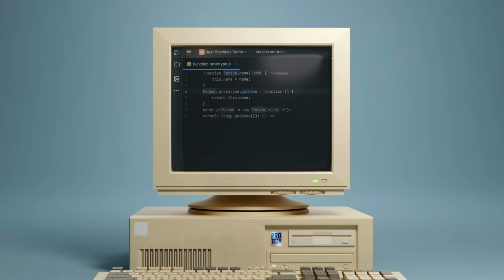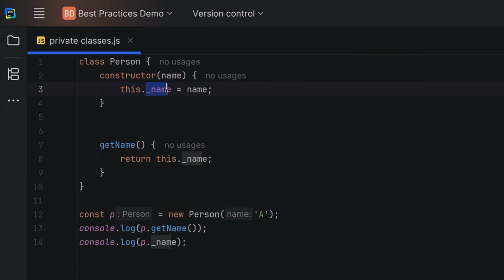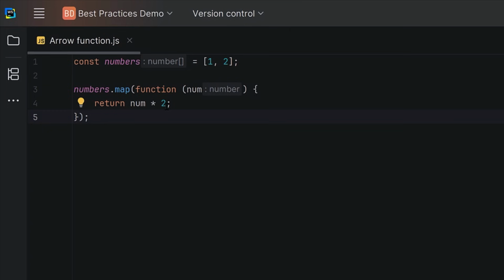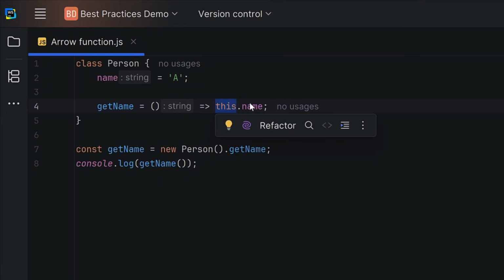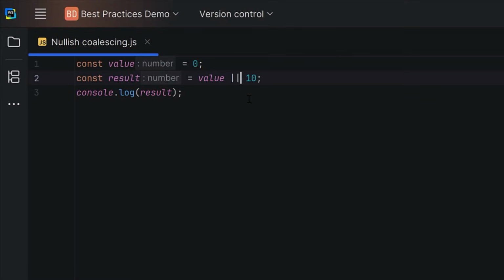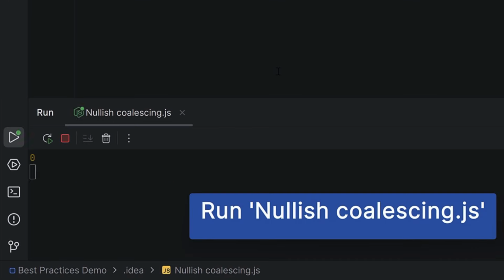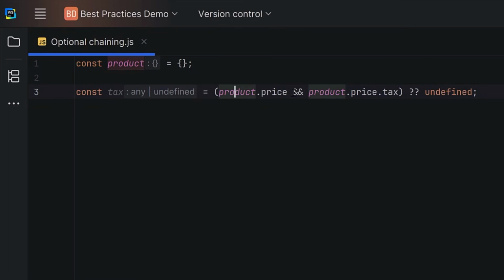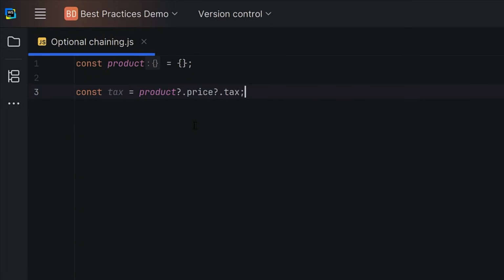JavaScript Best Practices: Modern JavaScript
JavaScript keeps evolving... are you keeping up?
In this video, we explore modern JavaScript essentials: let and const, classes, private fields, arrow functions, nullish coalescing, and optional chaining. Learn how these features make your code cleaner, safer, and far easier to maintain.